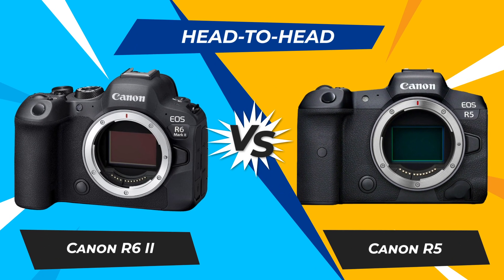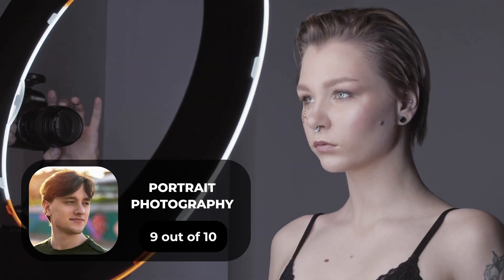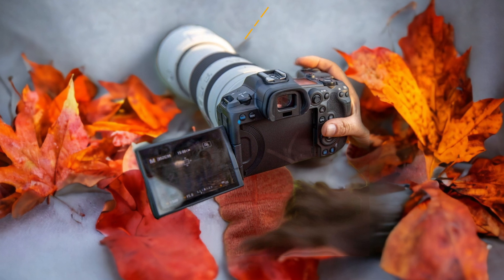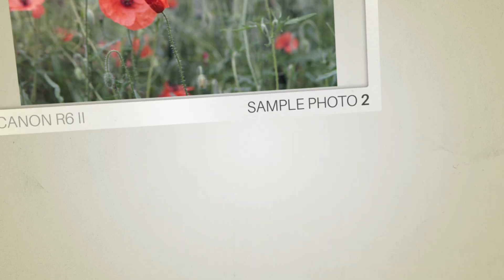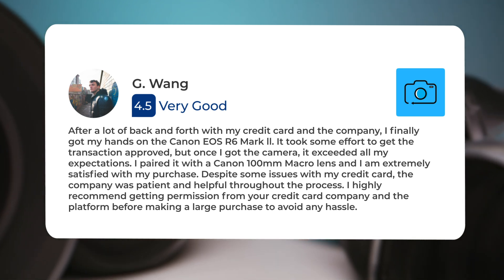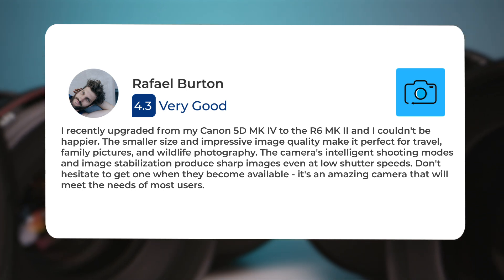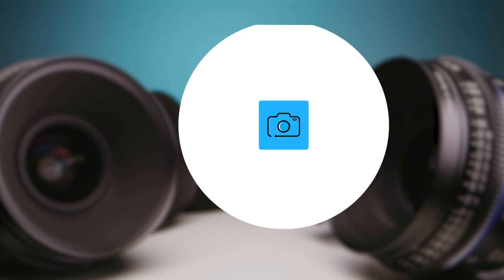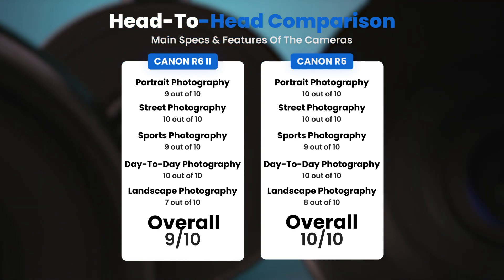Canon R6 II vs Canon R5: Which Camera Is Better? (With Ratings & Sample Footage)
► Links to the latest prices of Canon R6 II and Canon R5:
► Canon R6 II
► Canon R5

 In this video, we did a head-to-head comparison of two popular cameras, the Canon R6 II and the Canon R5. We checked how they perform in street photography, portrait photography, landscape photography, day to day photography and sports photography. We also curated user reviews that already used the cameras from forums and compiled them.